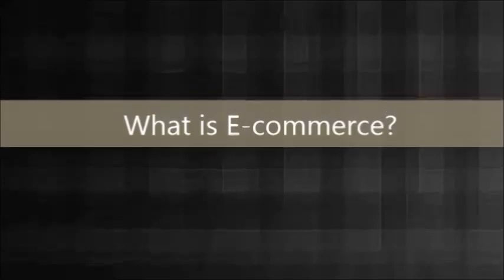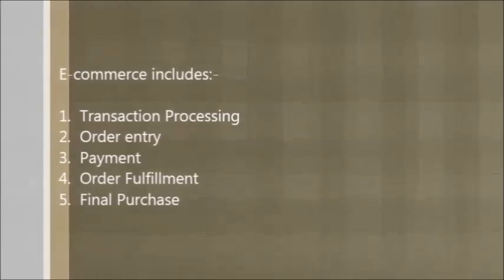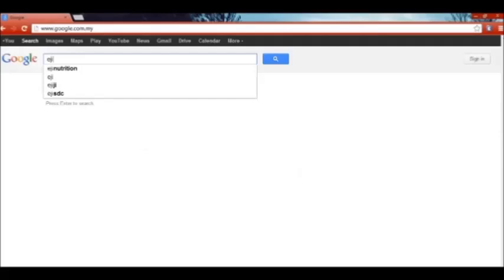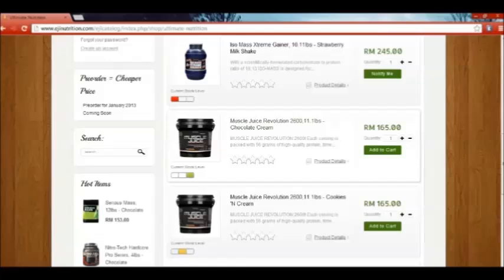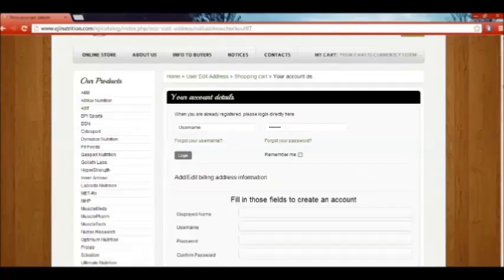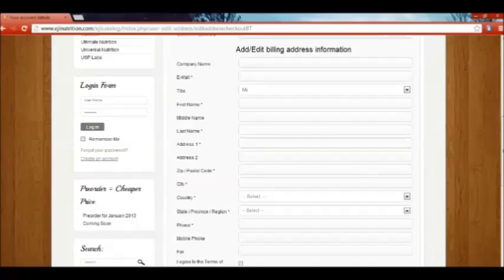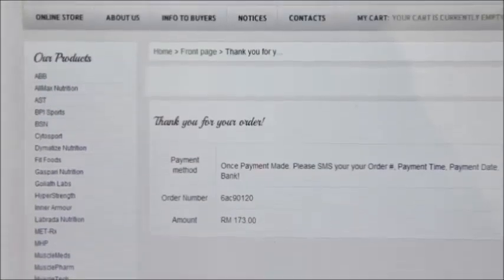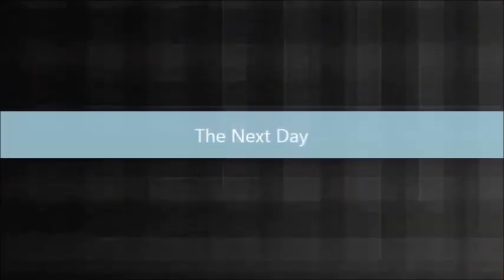Management Information System, E - Commerce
For Assignment Purpose.